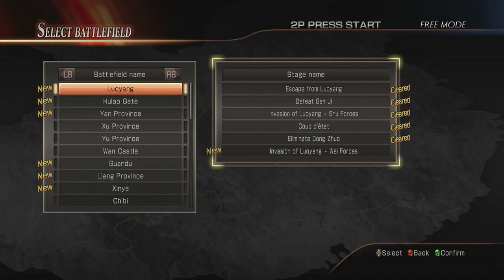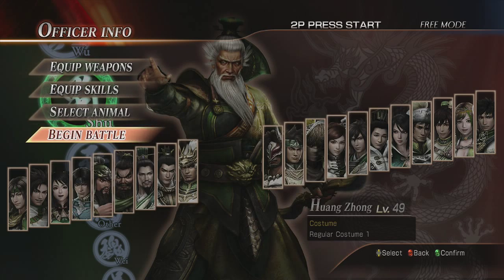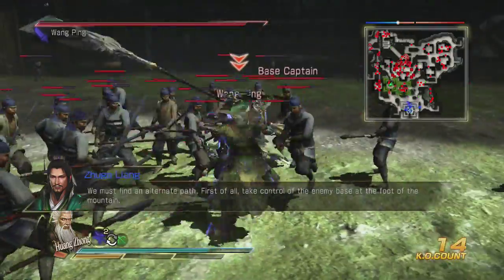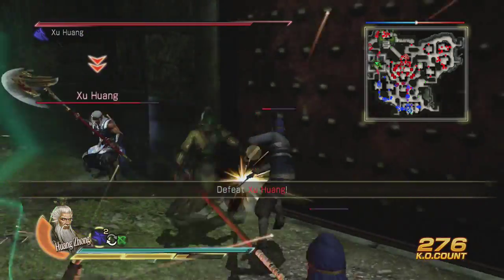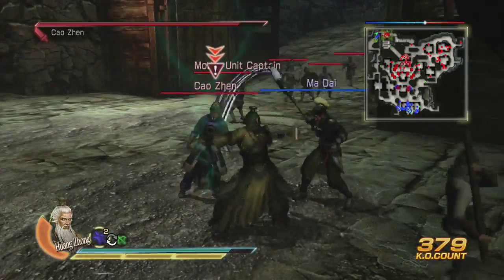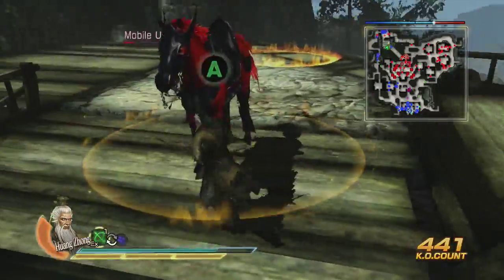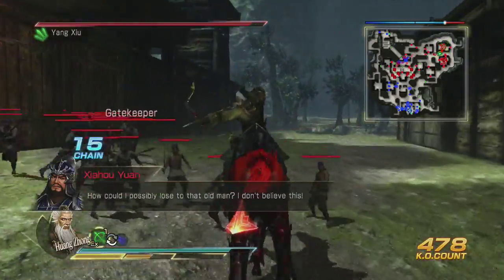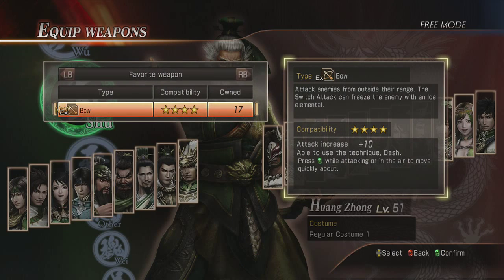Dynasty Warriors 8: Huang Zhong's Secret 5th Weapons Guide